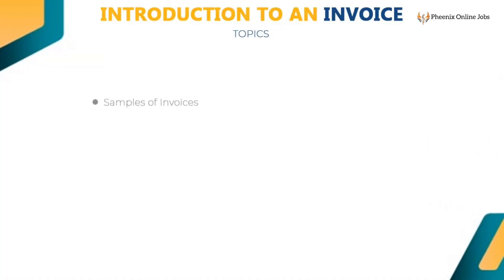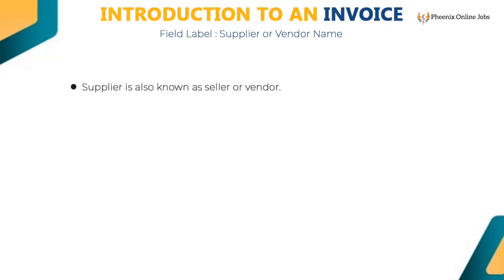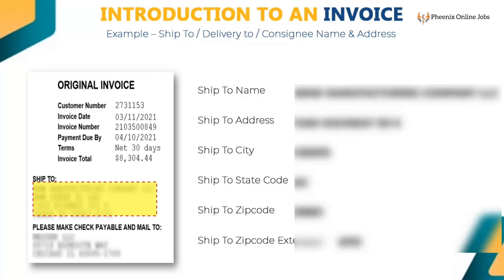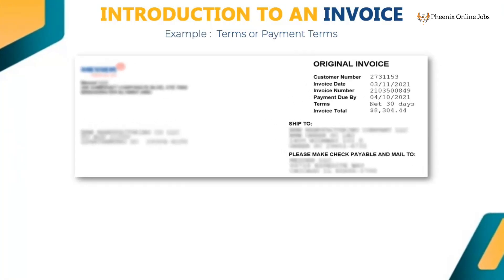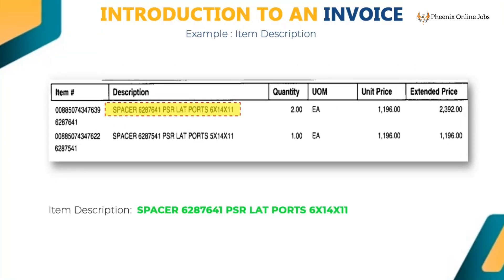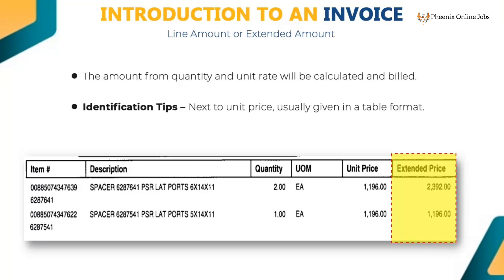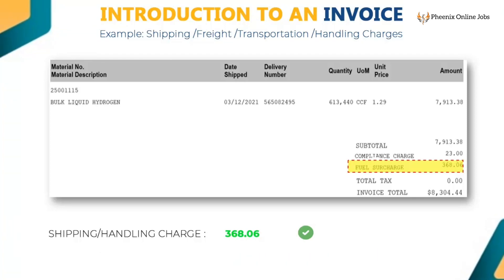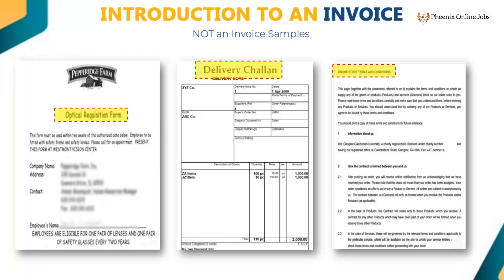Pheenix - Teletype HC - PLC - Form Introduction